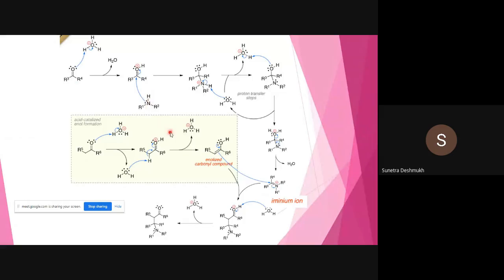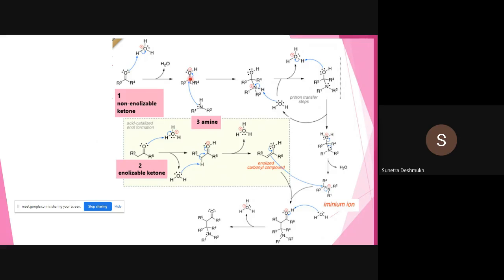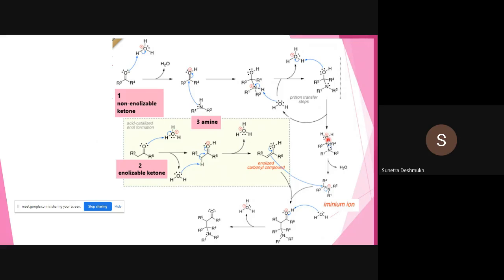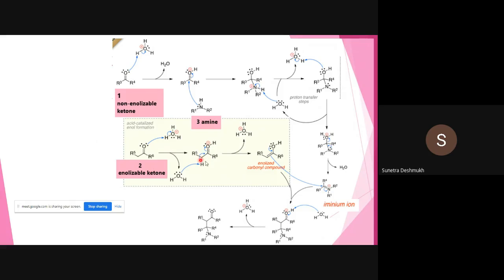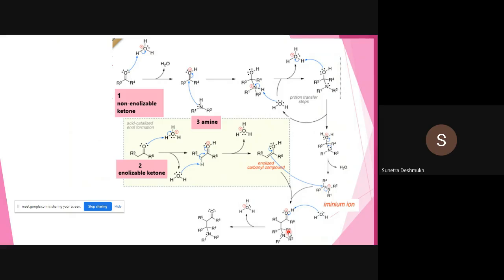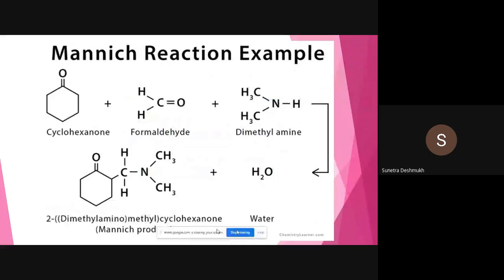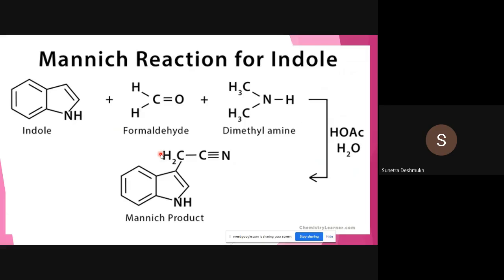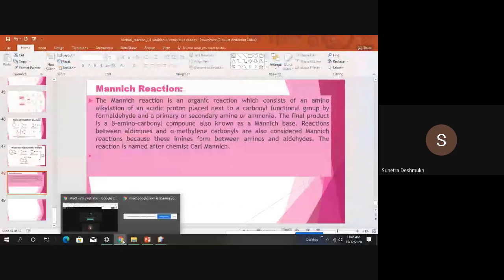Mannich Reaction Part B